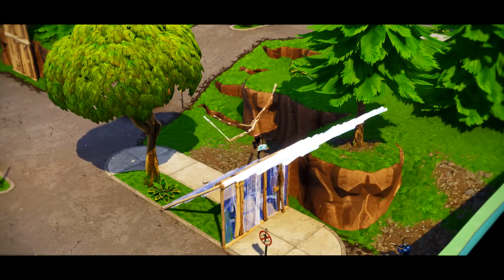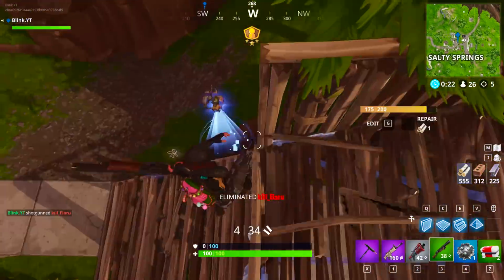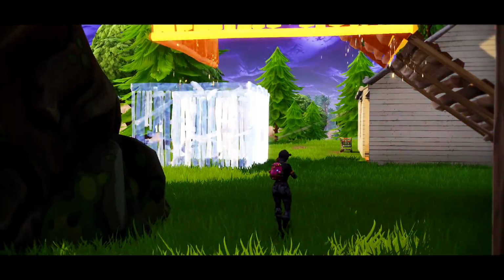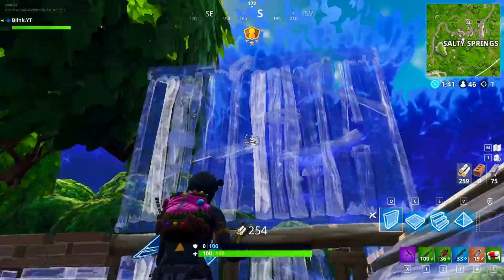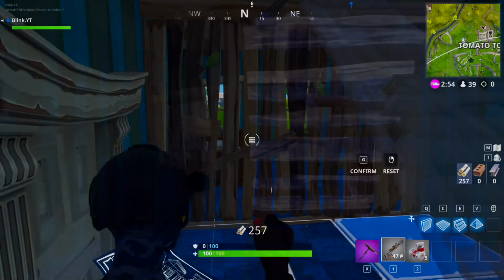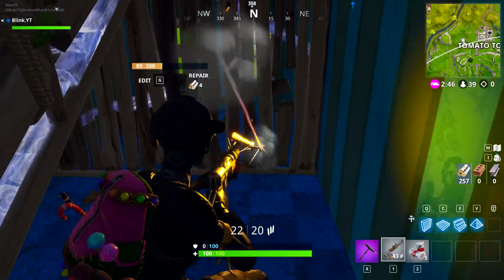Win More Fights! | Edit Tricks To Help You Win! | Fortnite Battle Royale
We will be talking about Editing In Fights! These tips and tricks will help you win more games and avoid mistakes! This will help you guys win more fights with these techniques / methods. These are methods, tactics & Tips & Tricks that can help you win more!

● Mouse: Zowie FK2
● Keyboard: Coolermaster SGK-4000-GKCL1-US CM Storm QuickFire Rapid
● Monitor: 1x BenQ 24' 144hz (XL2411) + 2x LG LED Monitor 22EN33S Series
● Headset: Audio Technica ATH-M50x
● Microphone: Audio Technica AT2035
● Interface: Scarlett 2i2

Mouse Settings:
Sense: .05
DPI: 800
ADS/SCOPE: .54